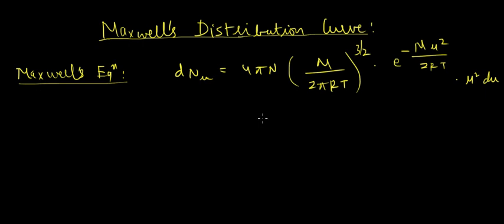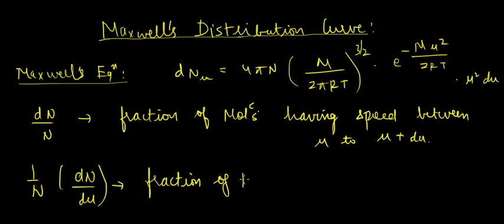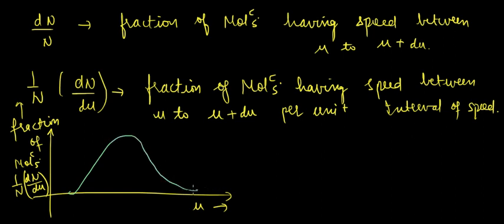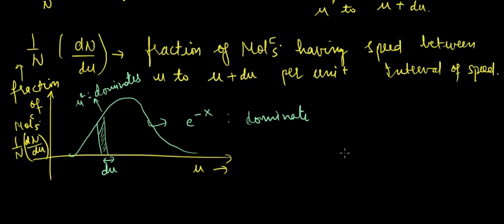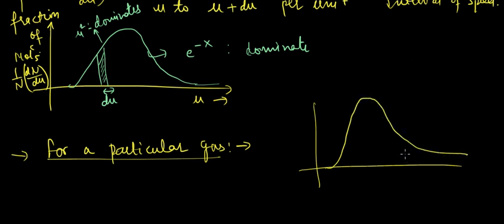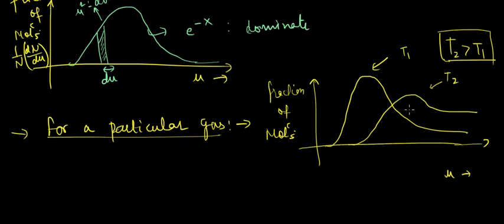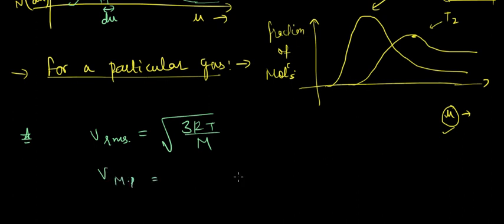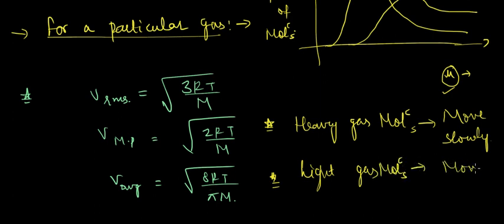165. Maxwell's Distribution Curve